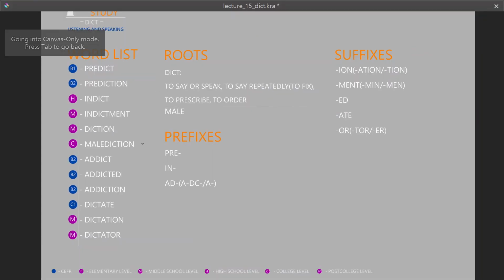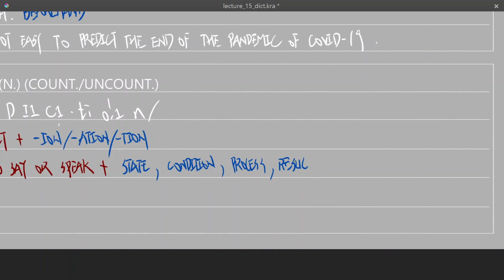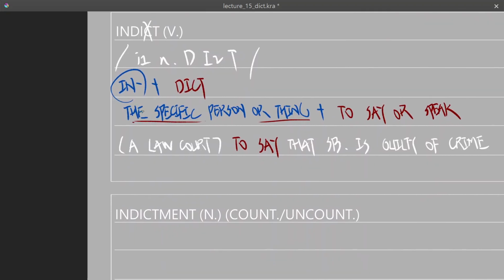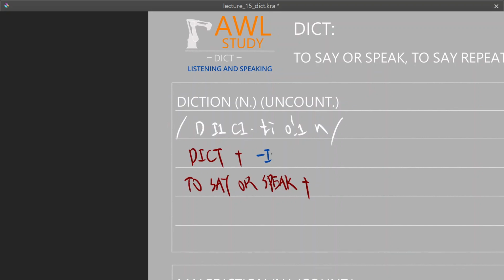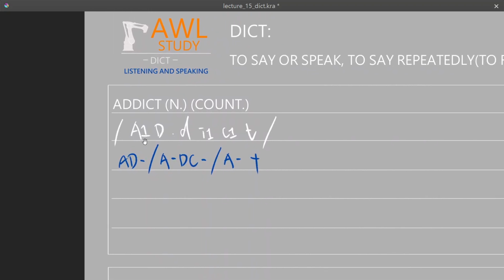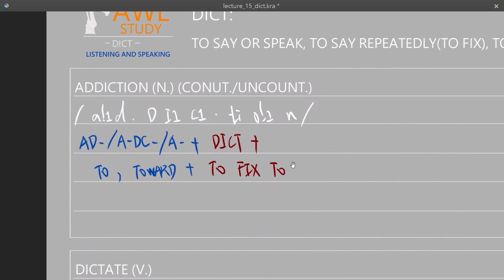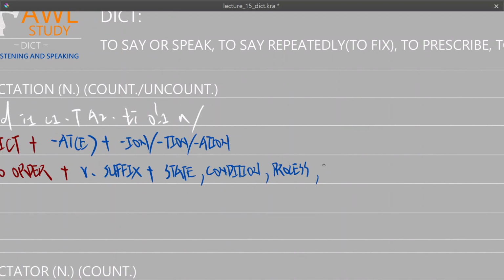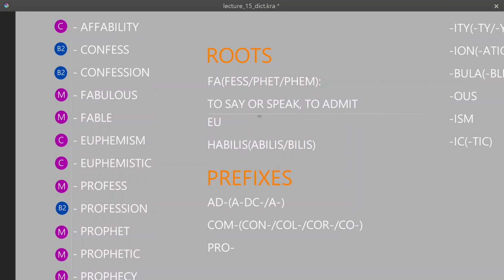Increase Your Word Power | TOEFL Vocabulary Study | Root - DICT | Memory Space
In this video, I'm gonna analyze 12 words that share the root DICT and its variants. You may be confused about some affixes. Don't worry since you will meet each of them more than ten times in this series or you could find their meanings by yourself on dictionary.com or online etymology dictionary.

Book Information:
Uncovering the Logic of English

Dictionaries:
Longman